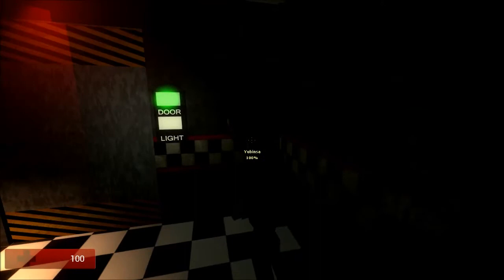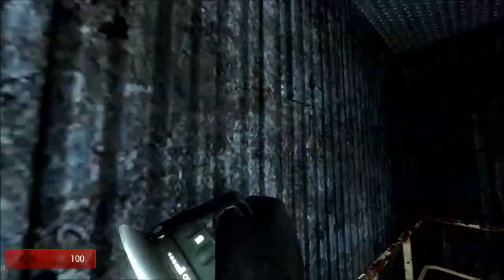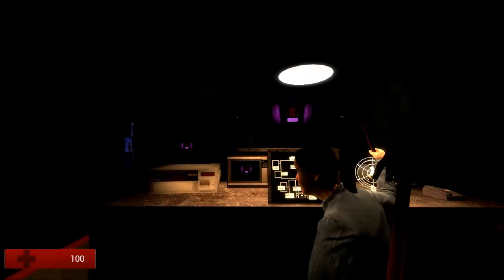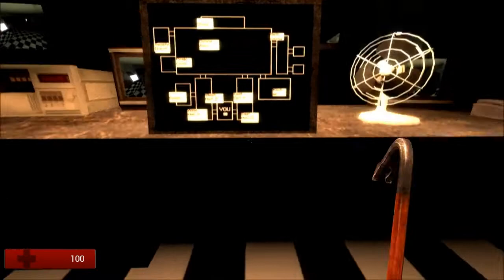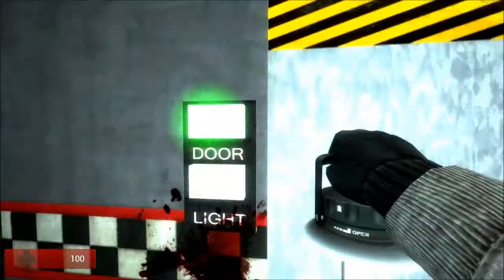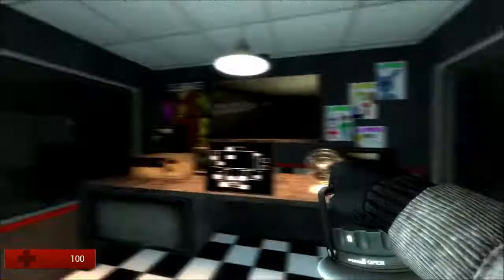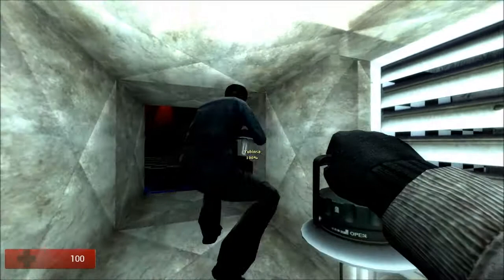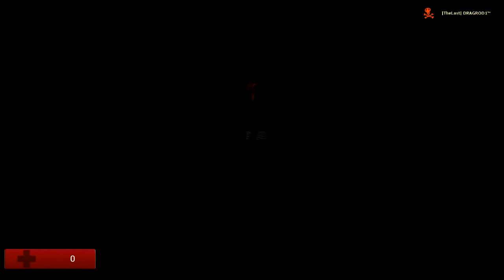Garry's Mod FIVE NIGHTS AT FREDDY'S w/ DRAGROD1 & Peter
Leave a like or comment!  It helps me a bunch!